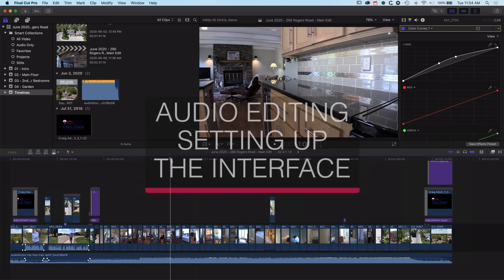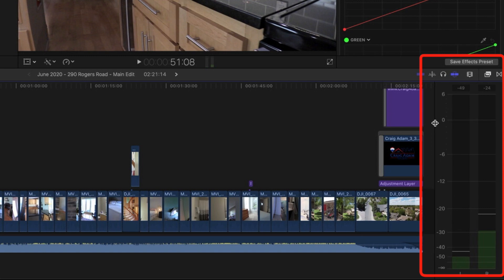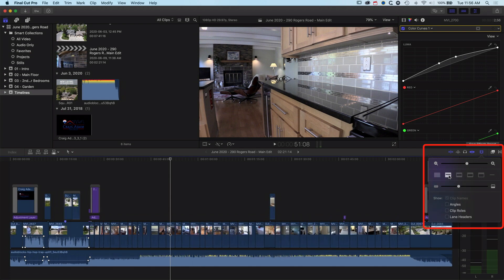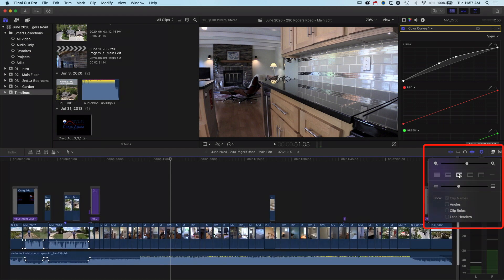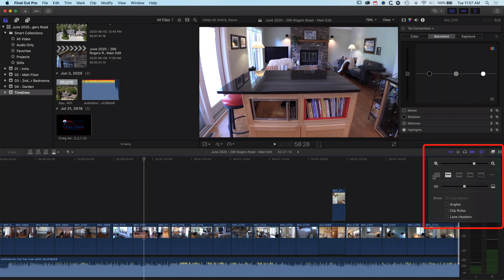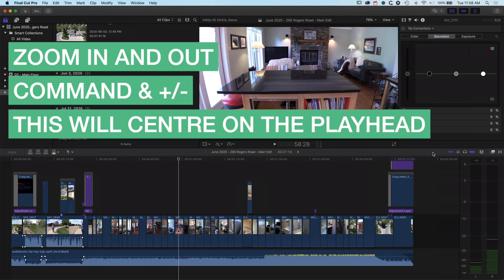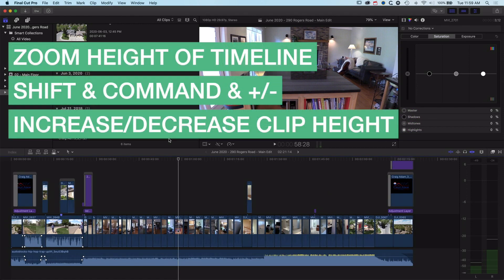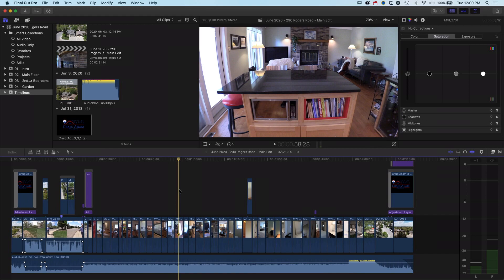VIEW & ZOOM IN ON AUDIO WAVEFORM in Final Cut Pro [Essential Timeline Tip]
When you are editing music or dialogue being able to see the audio waveforms of your tracks clearly is essential. In this beginner Final Cut Pro beginner tutorial you will learn how to increase the size of the audio waveform on your timeline view the audio monitors along with some useful shortcuts.